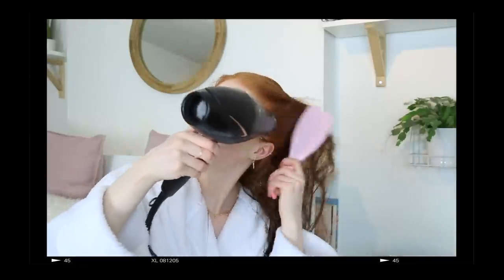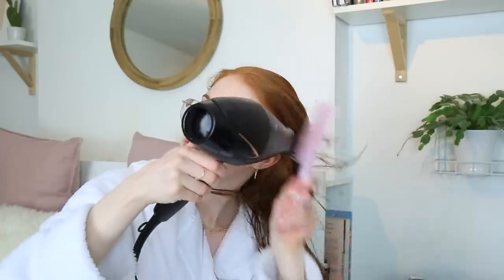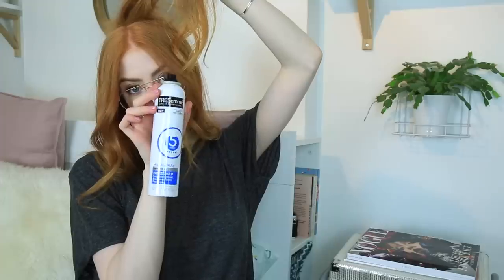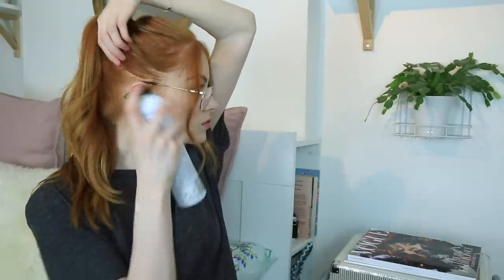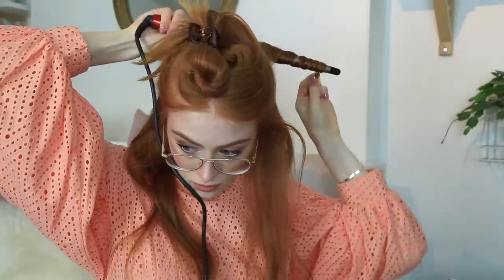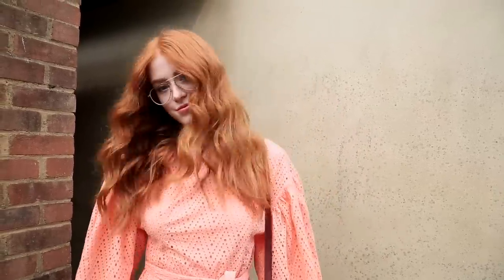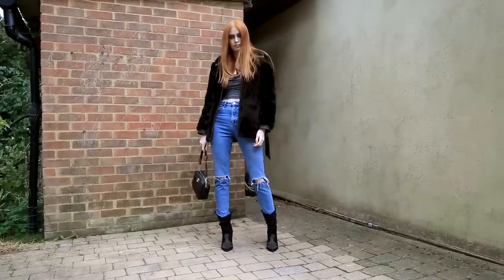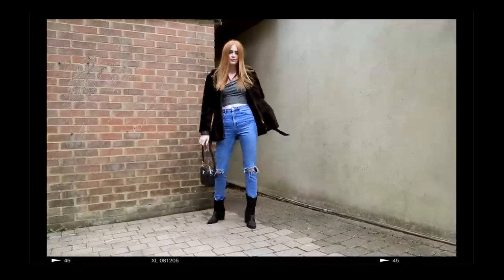3 BACK TO UNI OUTFITS AND HAIRSTYLES | MsRosieBea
- - - PRODUCTS USED - - -
Tresemme Collagen + Fullness shampoo and conditioner

Outfit 1
T-shirt - Primark
Leggins - GAP
Trainers - Primark
Glasses - Chloe

Outfit 2
Dress - Free People
Shoes - Topshop
Glasses - Chloe

Outfit 3
Coat - Charity Shop
Top - H&M
Jeans - ASOS
Boots - Nasty Gal
Bag - Primark

- - - FAQ - - -

A - Missoma

A - Yes

- - - TECHNICAL INFO - - -